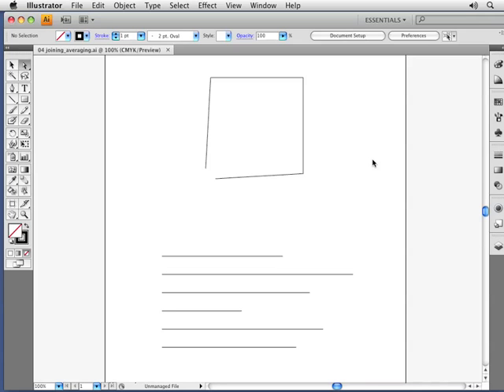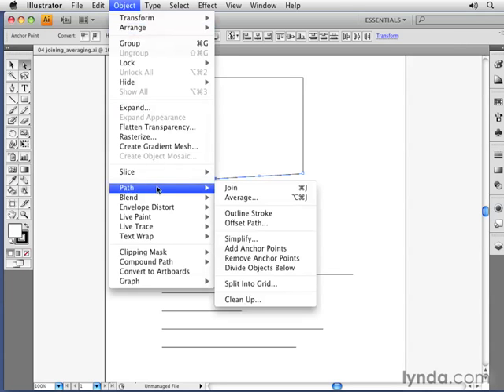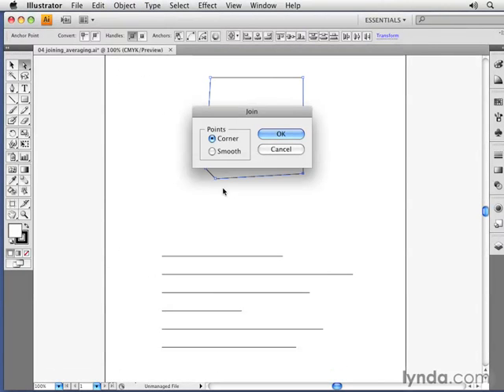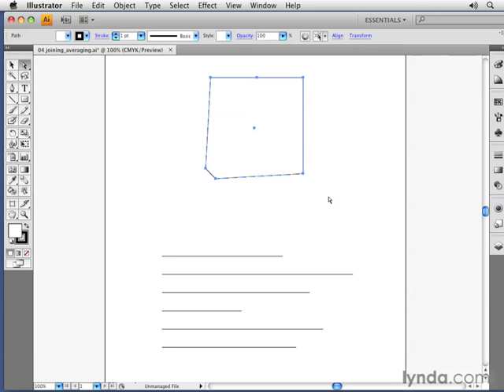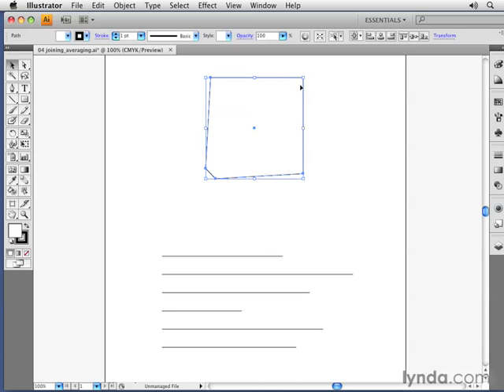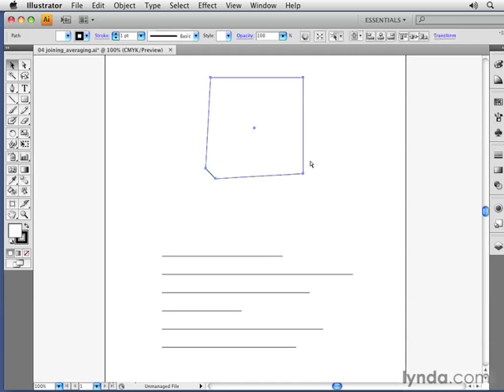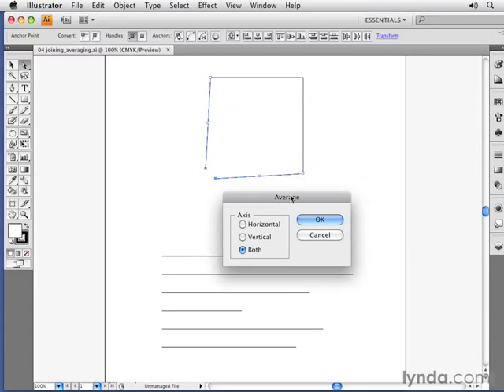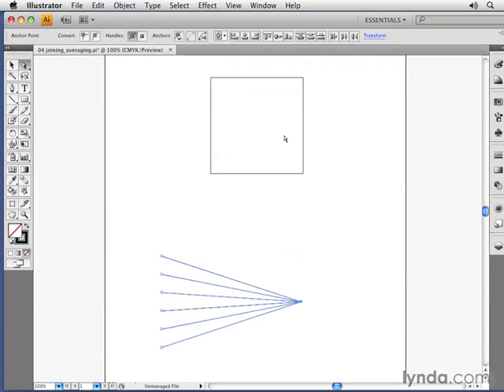0504 Joining and averaging paths